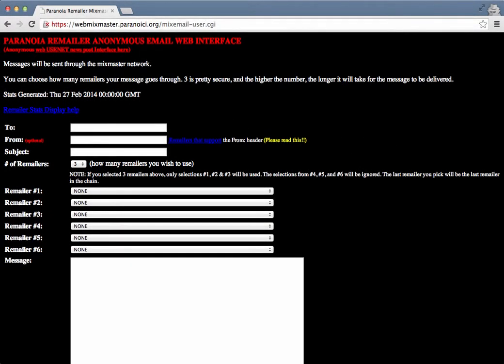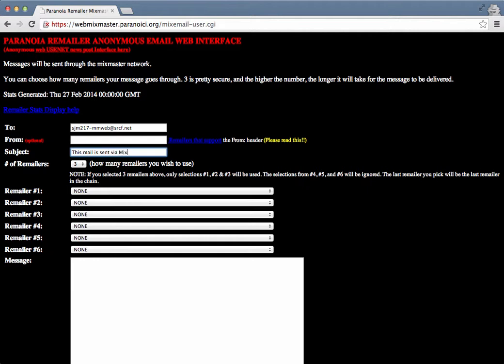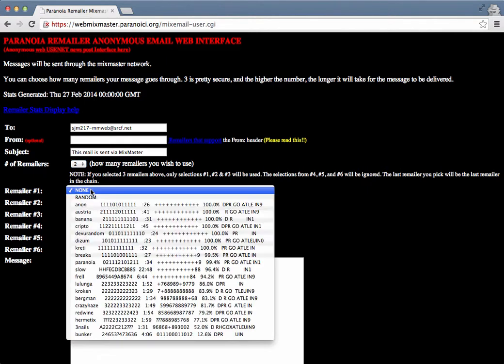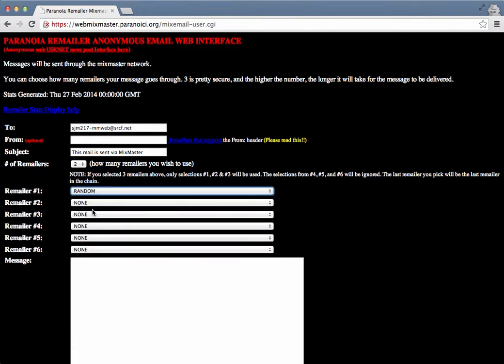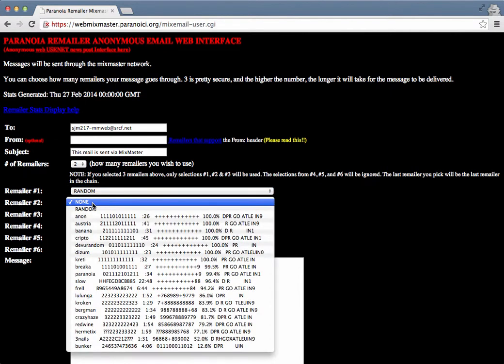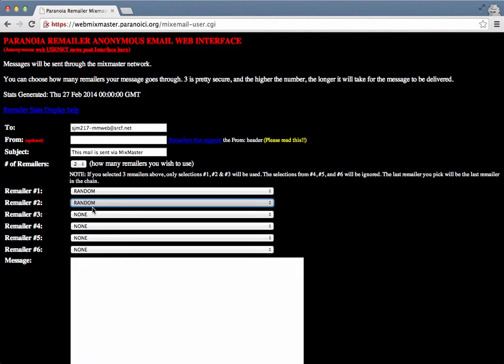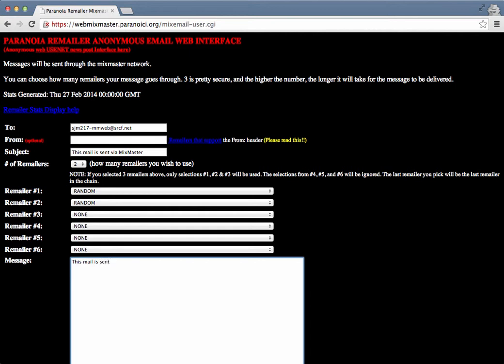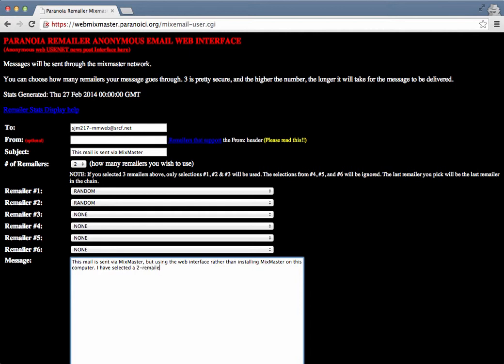Sending an email using a Mixmaster web interface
This is a demonstration of using a web interface for sending an anonymous email over Mixmaster. It shouldn't be considered a tutorial and it certainly won't explain how to safely use Mixmaster, but it should give you a flavour of how Mixmaster looks. For more general information on anonymous email,